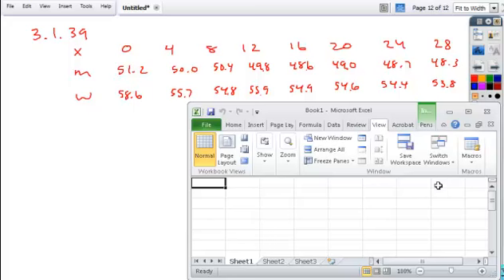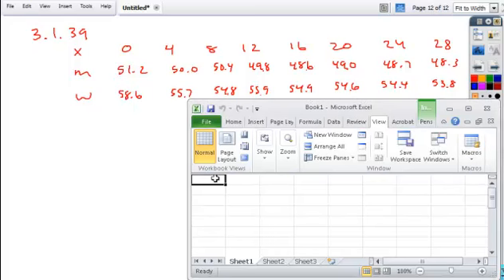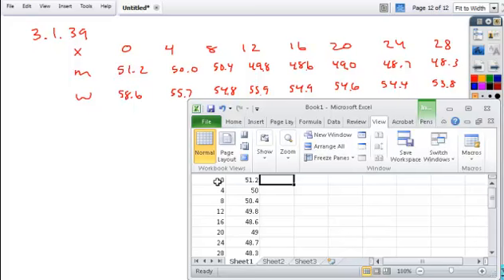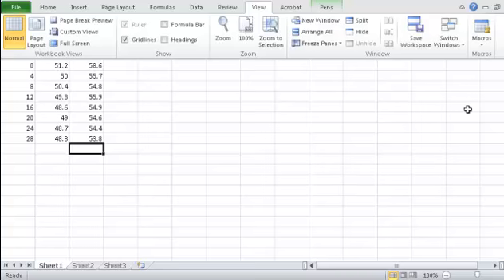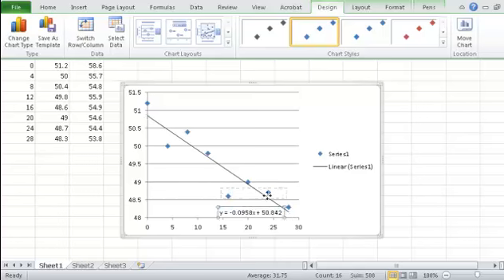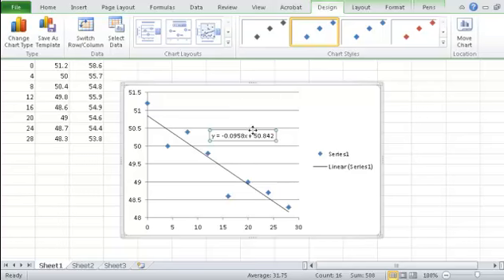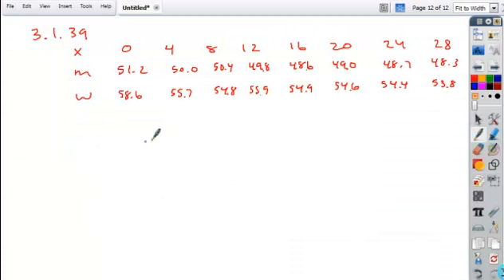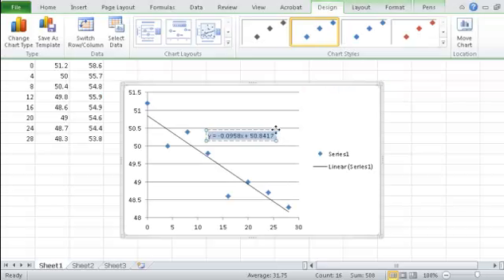3 1alg2hw39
3.1 alg2 hw #39